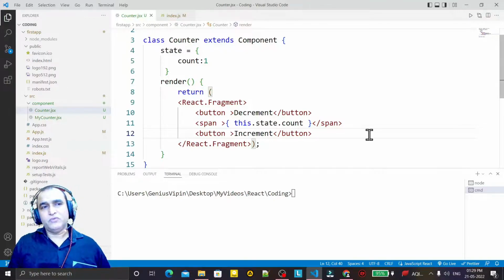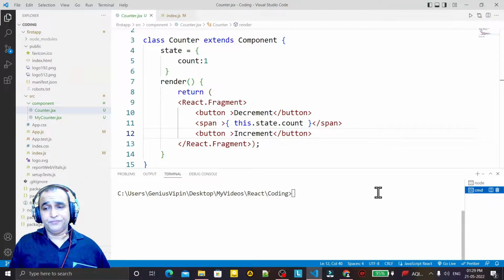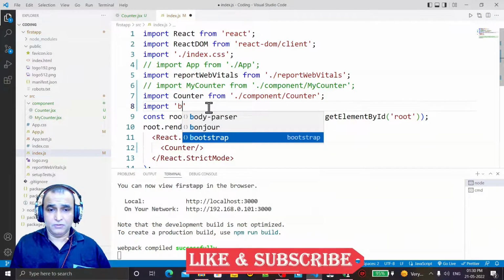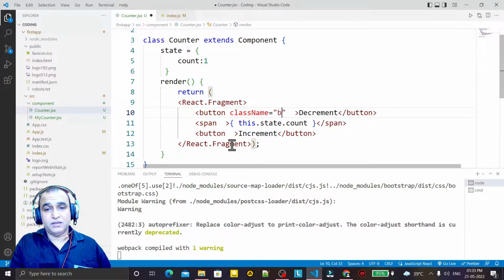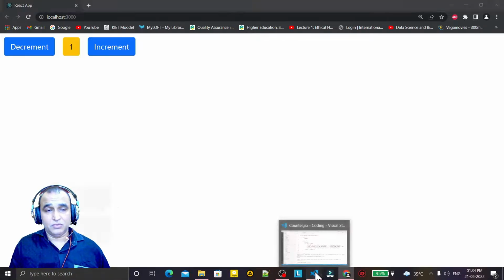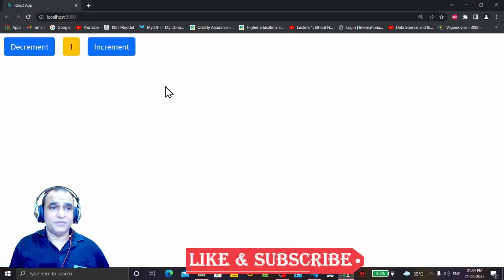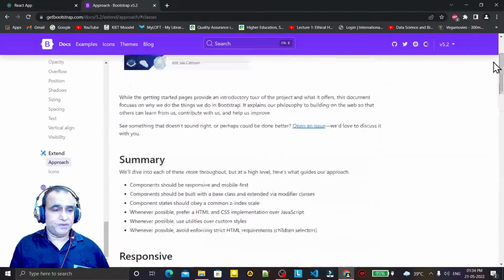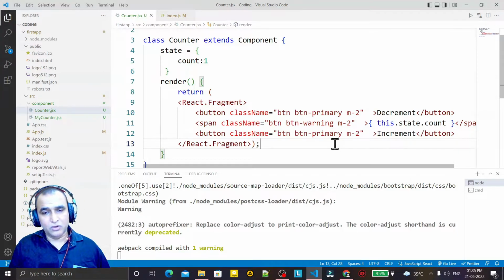React Tutorial #12 Bootstrap Installation for React | Dr Vipin Classes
Bootstrap Installation and Use in React | React Bootstrap | Bootstrap React | Dr Vipin Classes
About this video:
In this video, I explained about following topics:
1. Bootstrap Intallation and Use in React
2. React Bootstrap